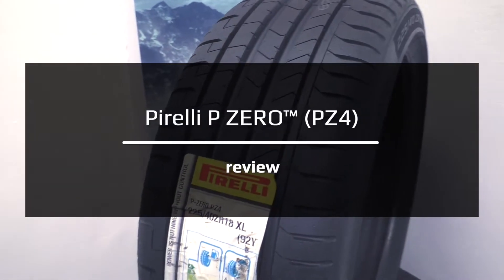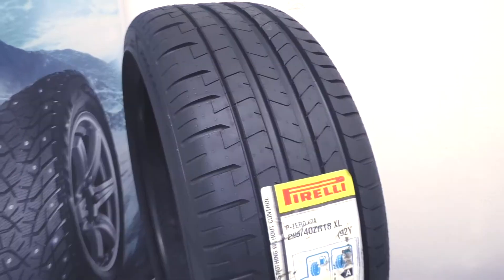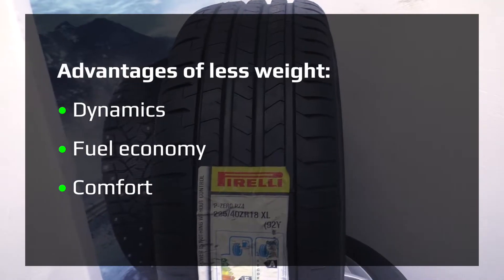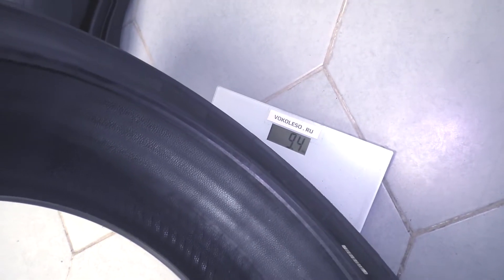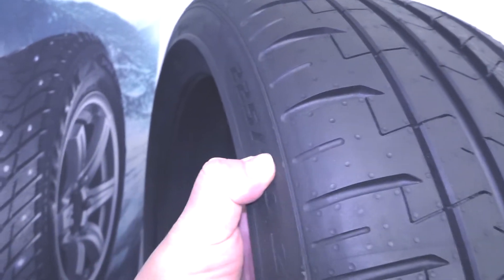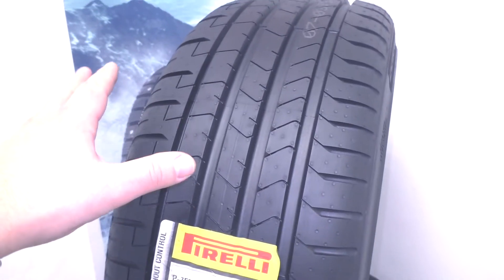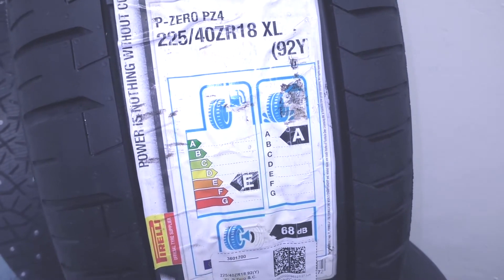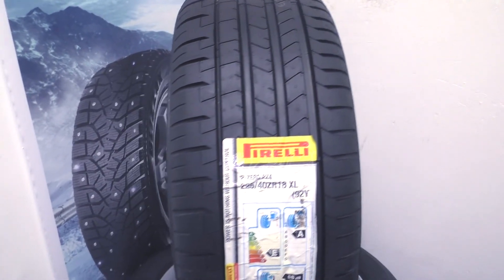Pirelli P ZERO (PZ4) – review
This is Pirelii P Zero PZ4! And today i will review it, take some measurements and tell you about characteristics of this tire

Let's make a measurement of the hardness of the compound with a durometer, as always i will take three measurements and get the average.

If tread softer, that tire:
• More comfortable
• Has Better grip
• but shorter tread life

So…First measurement is sixty six point five (66.5),,,, second - seventy (70) and third - sixty seven point five (67.5) and average sixty eight (68)

As you can see from our comparison chart, this is a hard compound

Let's weigh the tire - if the weight is low, then the tire is more economical, i mean fuel, and gives an increase in dynamics and due to the balance of sprung and unsprung masses - is more comfortable.

Average weight of all tires in this size is  ten point five kilograms. Weight of this tire in this size nine point four kilograms and it's a light tire

And now the tread depth - it determines how much water the tire can remove from the contact spot at the moment and with the hardness of the rubber compound, determines how long tyre will last.

You can see that the tread depth seven point four mm and it is good
We see that the sidewall is not elastic. Next. The sidewall thickness is one of the characteristics showing how durable the tire and the norm is from five to eight mm, here five point eight mm. Good
The tread is directional with good drainage grooves and the rib of directional stability for good handling at high speed.

This Tire has a split tread pattern between the outer and inner halves . The outer half is designed with the aim of good tire handling, so it contains fewer cuts and, in turn, as many robust blocks of rubber as possible. The inner side of the tread, on the other hand, provides good straight-line traction and tries to prevent aquaplaning

And as u can see - rolling resistance is high, so this tyre has not so good fuel economy. Noise level is low - i like it. Braking in a straight on the wet is very good.

In summary we can say that this tire is engineered for active sport driving